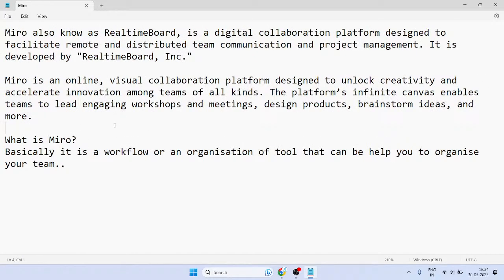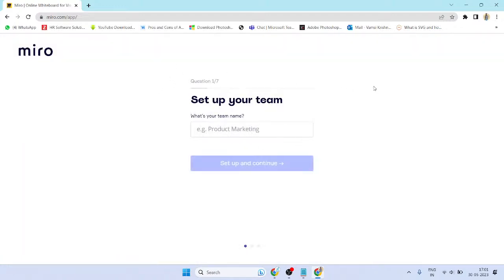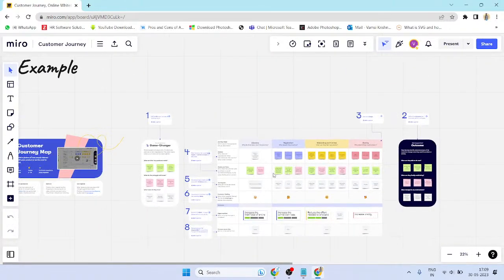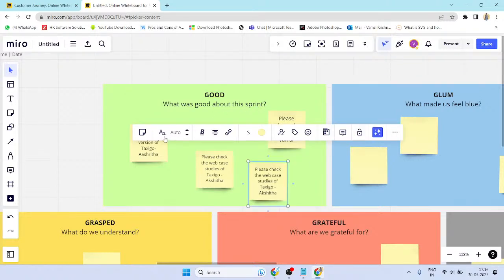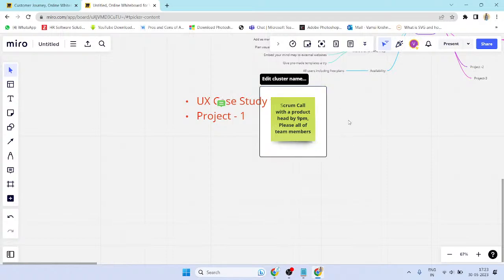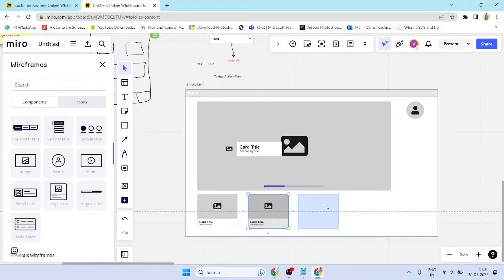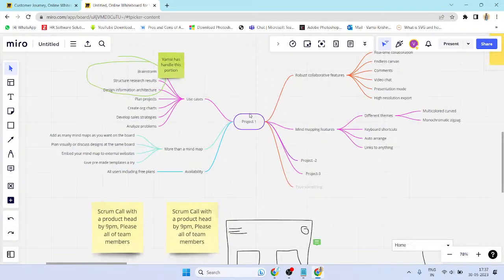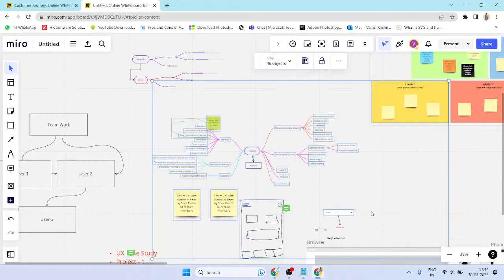Miro tutorials for beginners - Class-1 | Miro UX Design English Tutorial in Grafix Vidya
Grafix Vidya
Grafix Vidya

Vamsi Dande
Sr Graphic & UI/UX Designer
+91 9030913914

Tools:
Invision
Figma
Adobe XD
Sketch

UI/UX Design: How To Get Started (For Beginners)

✨ Tags ✨
what is ui ux design in telugu